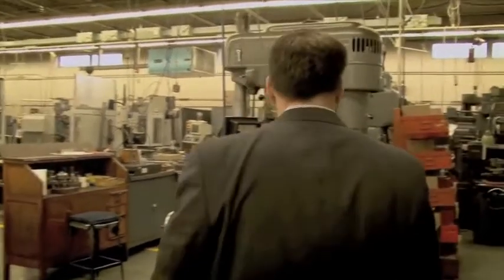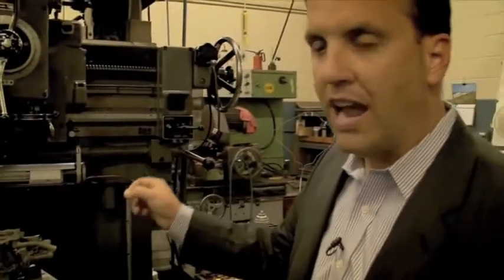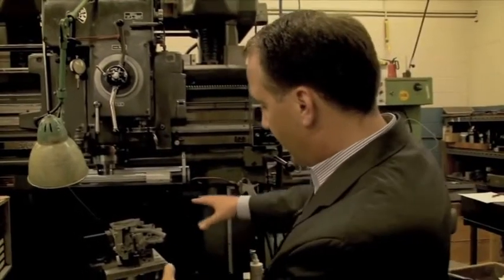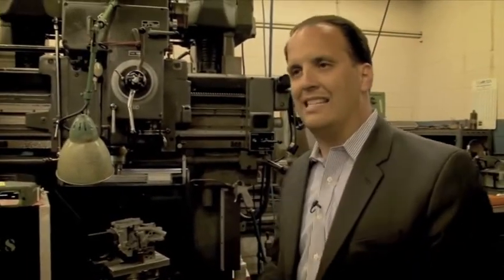Hoppe Tool Toolroom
Hoppe Toolroom. - 15th Stop on tour of Hoppe Tool,